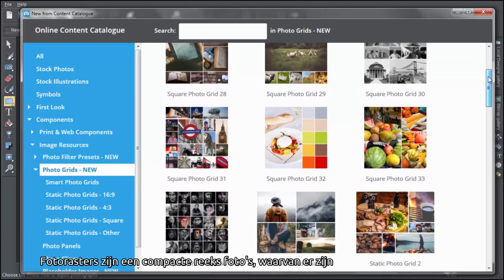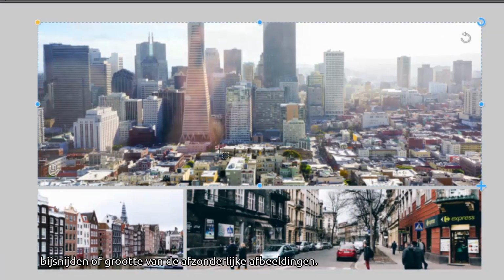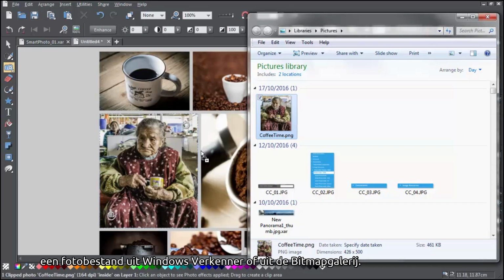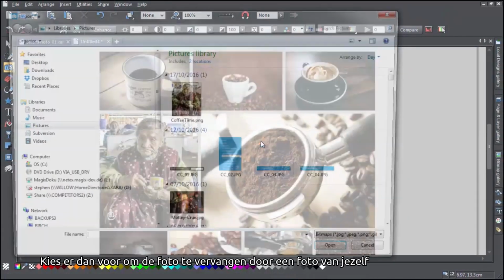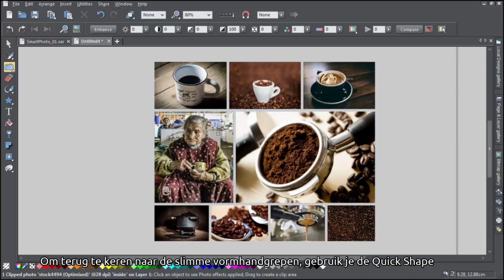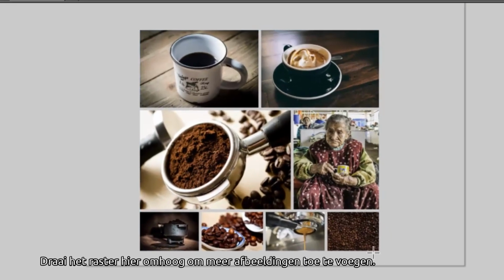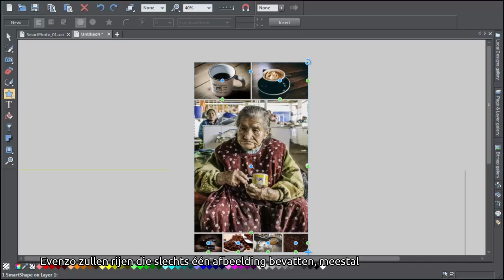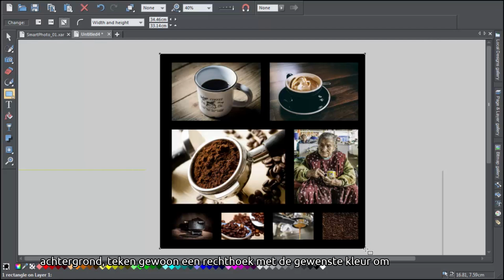68 Foto Rasters in XARA Designer Pro